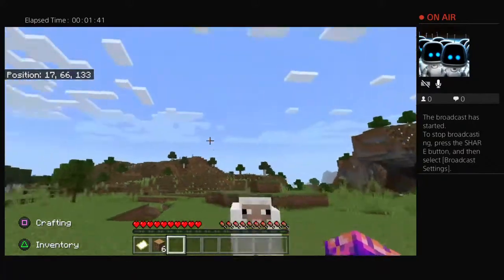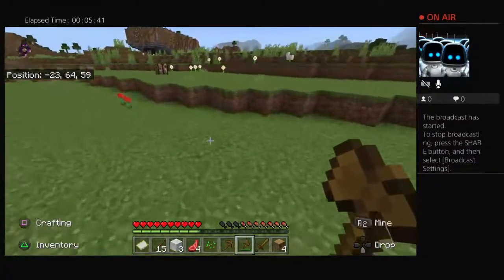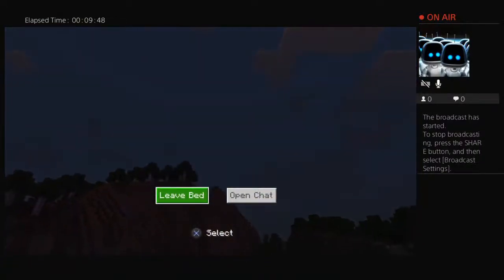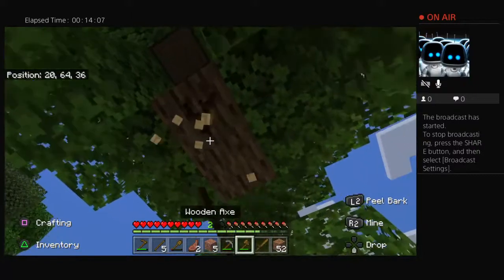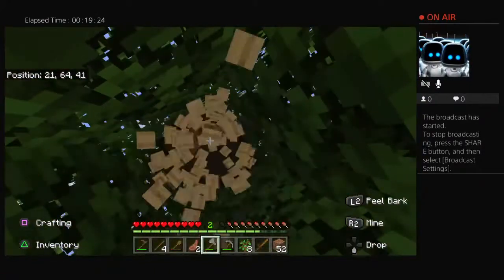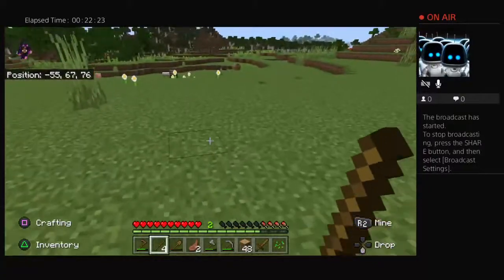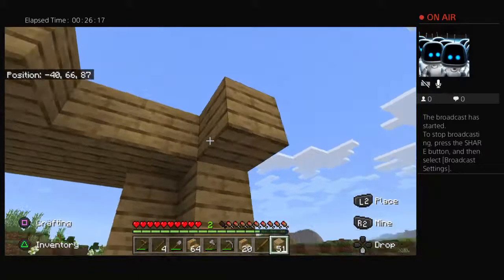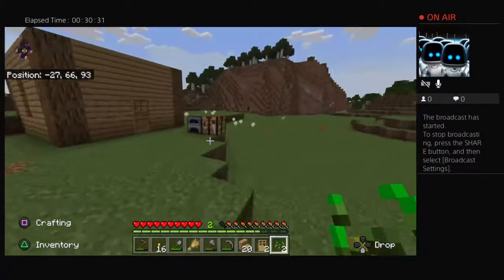Episode 0 - Intro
This is the first of many Minecraft / Computer Science tutorial videos. This is going to be a guide series for how to play Minecraft, as well as a tutorial on how to learn Computer Science.

I'll be updating my website project with all the concepts I talk about in these videos, which can be found here:

If you're looking for a more pure Minecraft Guide series, I highly recommend wattles. Whadzee is also pretty interesting with his massive build projects.

This series is going to be kid friendly, but I wouldn't say it's made for kids. My opinion is let kids be kids for as long as possible! I'm going to be going over any and all Computer Science concepts I can and I have no doubt kids today would be able to keep up. However, this is more aimed at anyone who wants to switch careers to a technical career.